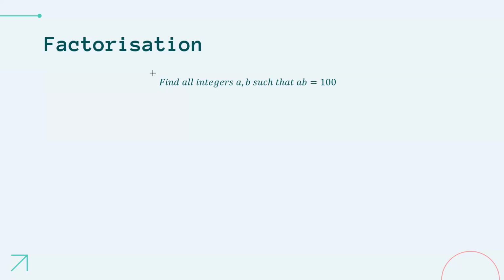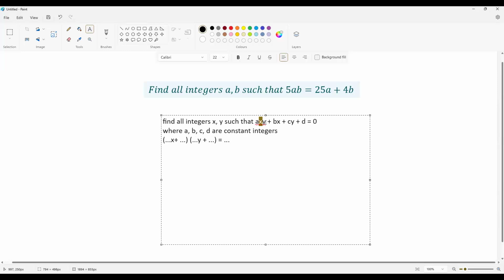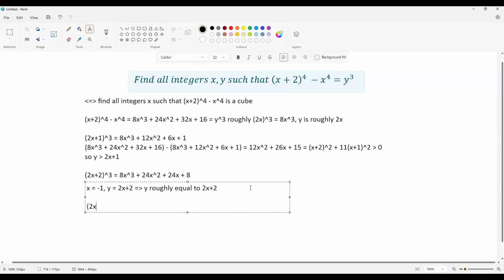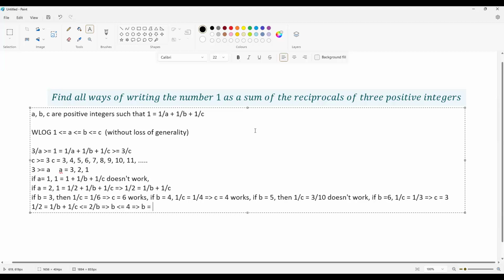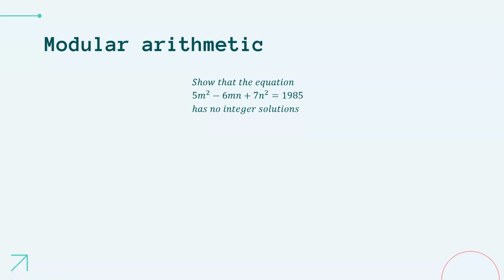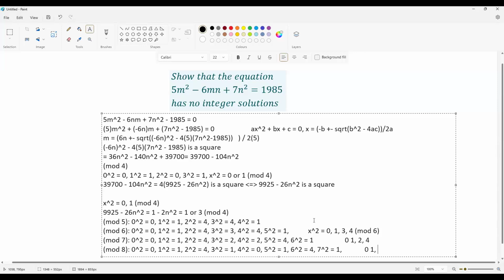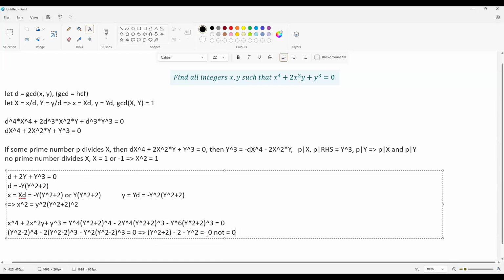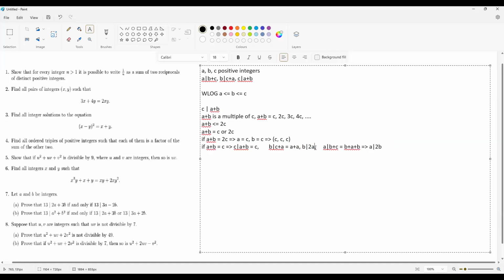Number Theory Tutorial 5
This is the fifth number theory tutorial of the 2024 MINDNZ Maths Problem Solving Tutorials!